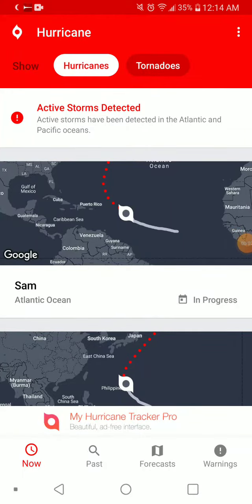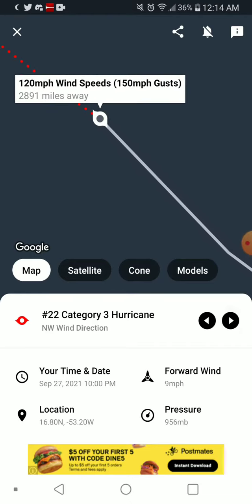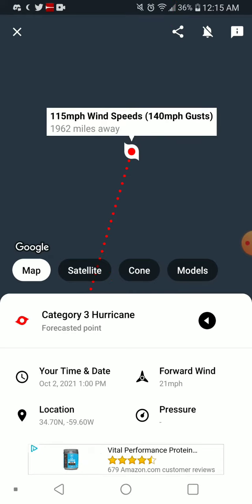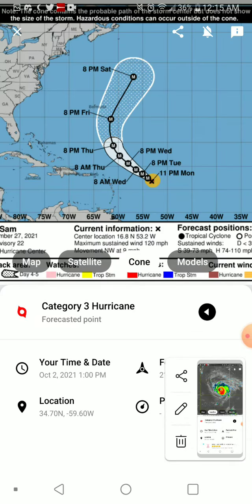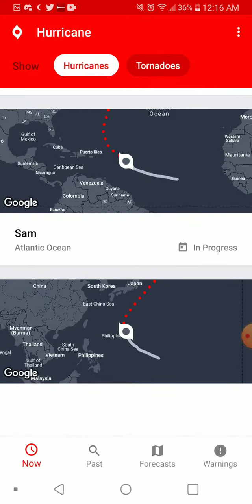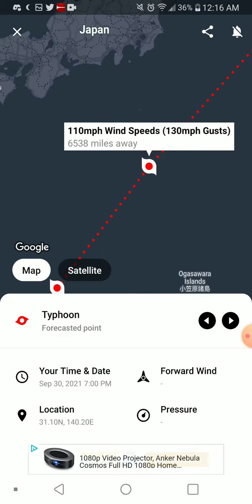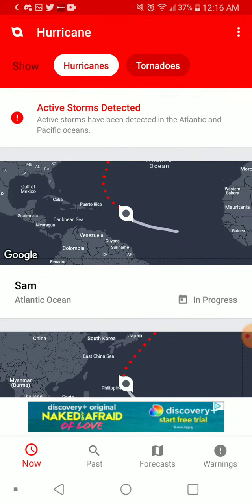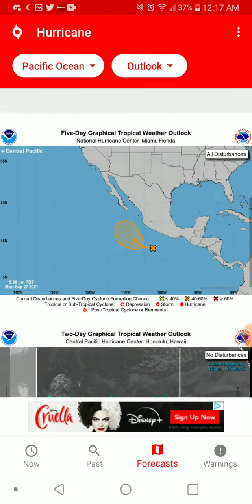Tropics Forecast 9-27-21